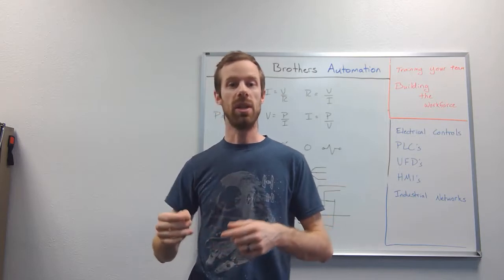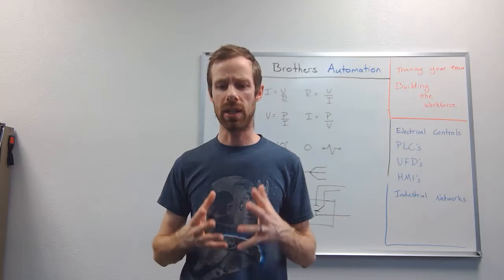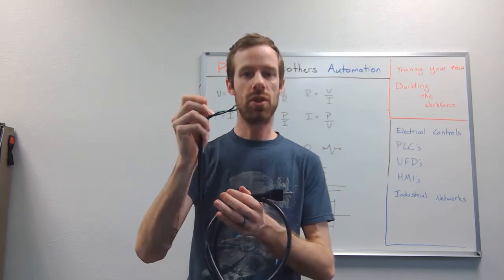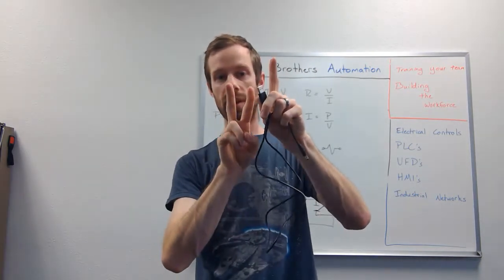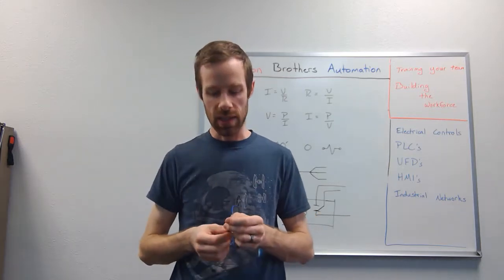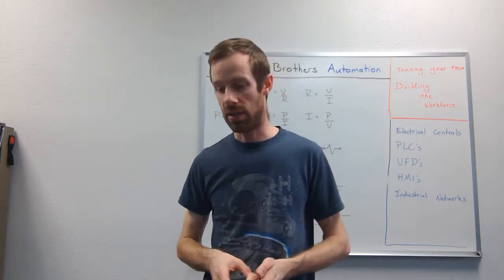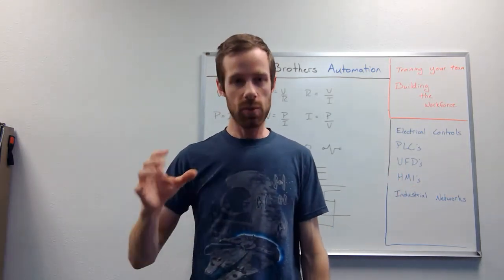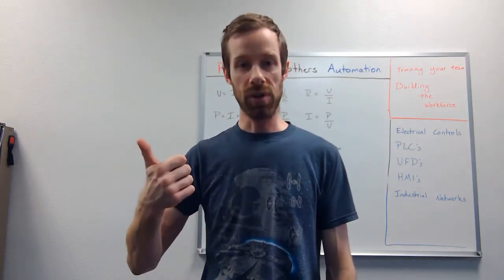Electronics Episode 2 - Conductors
Electrical conductors are far ore than just wires! You need to know how to choose the right ones, how to connect them properly, and especially how to use them safely in order to not harm you and your equipment.